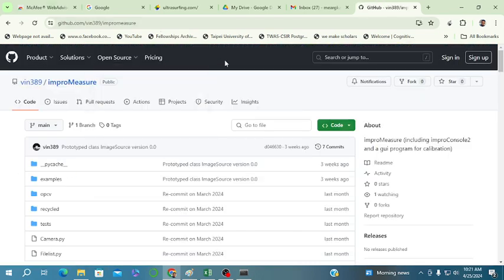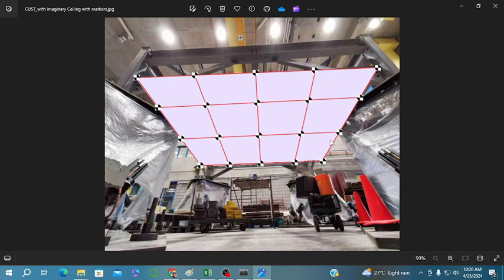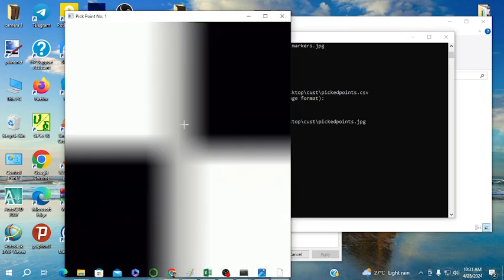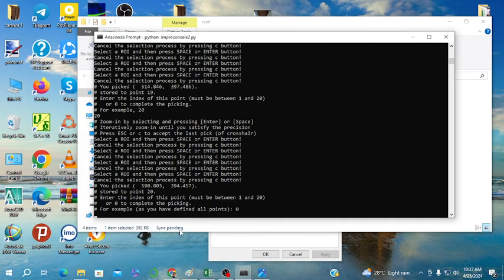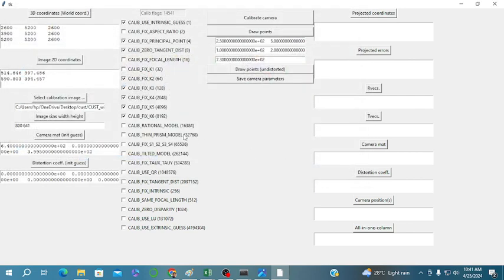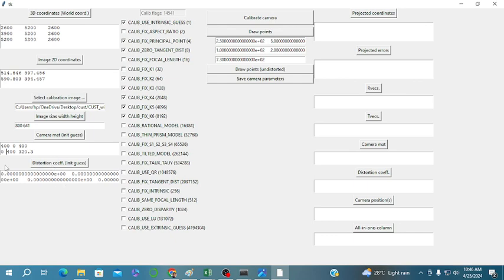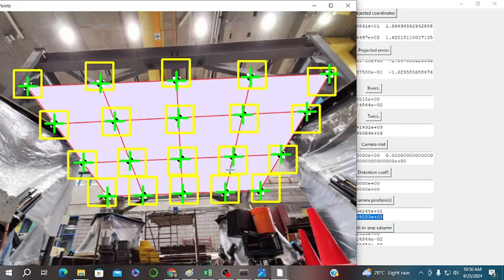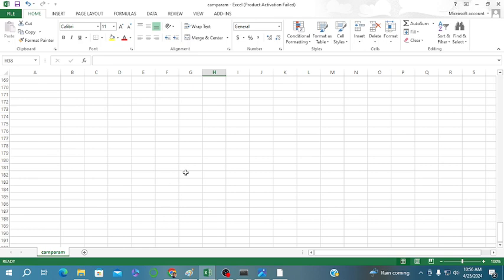Carlton University Shake table camera calibration